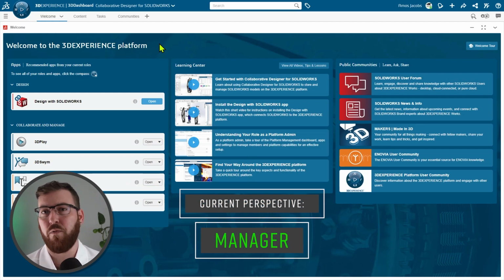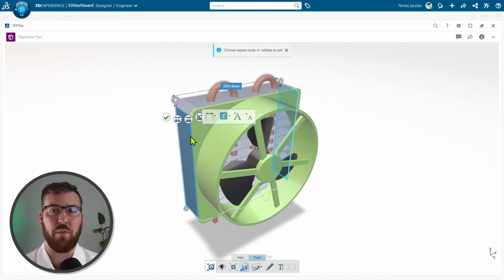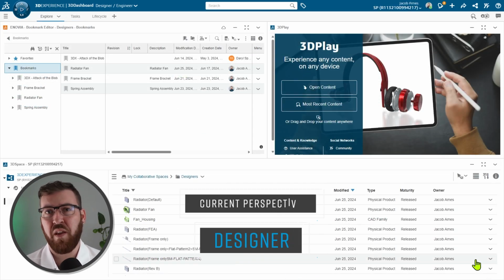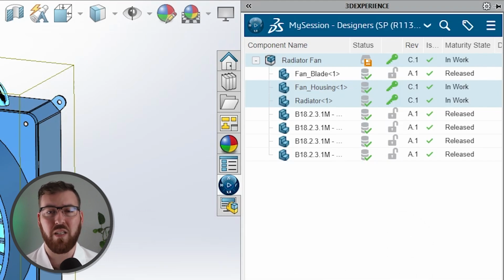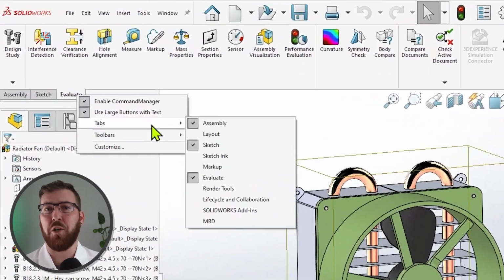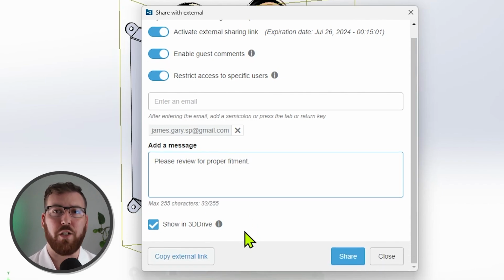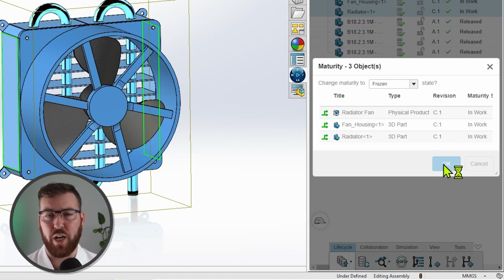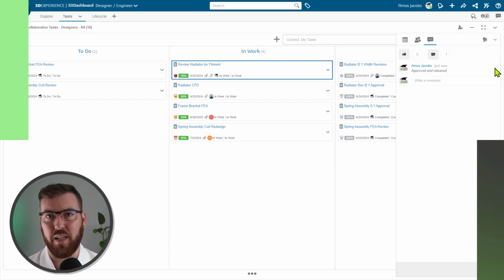Improving Workflows with Cloud Services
This final installment of our 3-part series on SOLIDWORKS Cloud Services demonstrates a designer, a manager, and a third-party contractor collaboratively revising an assembly using both SOLIDWORKS and 3DEXPERIENCE applications.

Don't miss Parts 1 and 2!

Timestamps:
0:00 - Introduction
1:12 - Prerequisites and Assumptions
2:17 - Manager - Creating and Assigning Tasks
4:52 - Designer - Revising an Assembly
6:45 - Third Party Feedback
9:02 - Submitting and Approving Revisions
10:33 - Additional Apps for PLM
11:56 - Conclusion and Next Steps